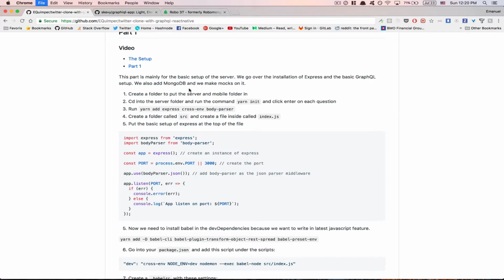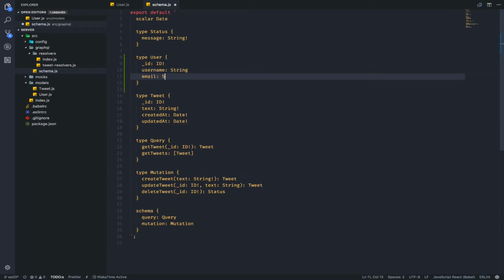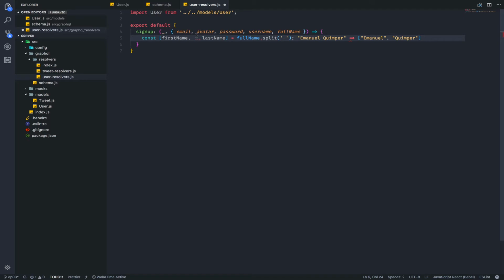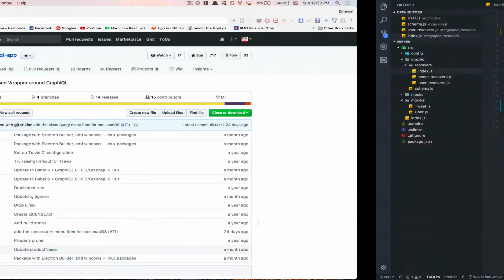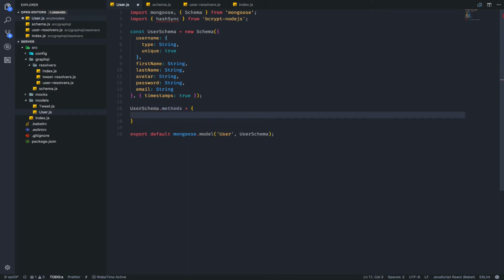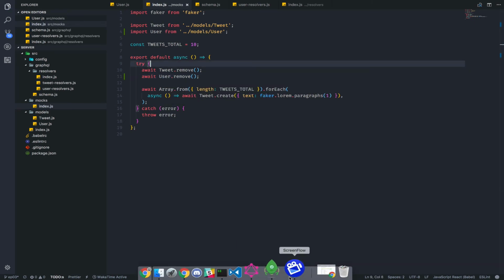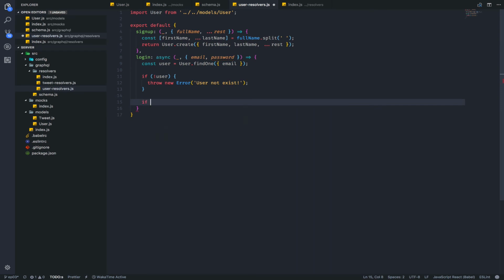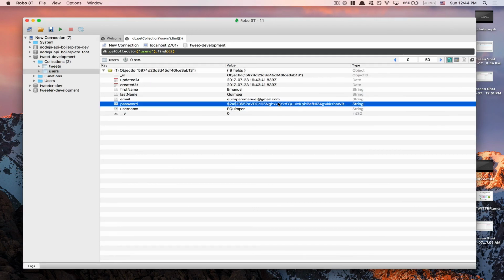Build a Twitter Clone with Apollo Graphql & React-Native - Part: 3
In this video we go over the creation of a user and also the login. We also crypt the password for security purpose.

- Wonmin Jeon
- iMarket